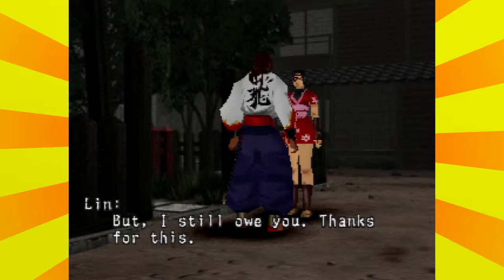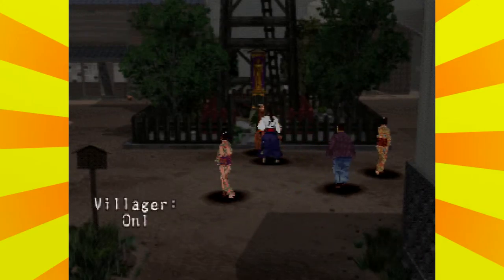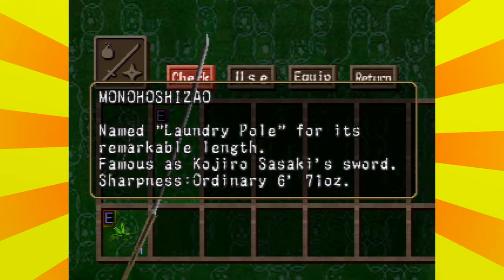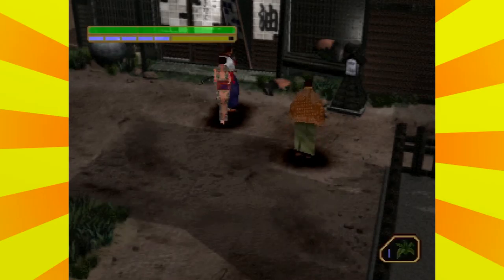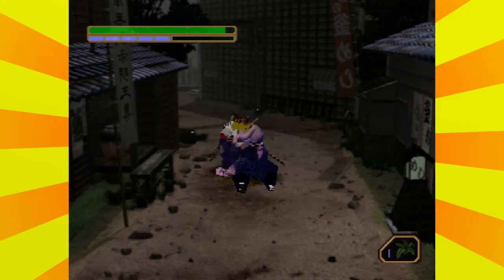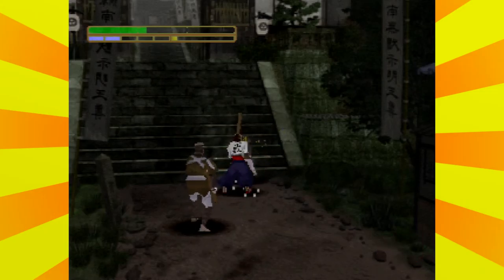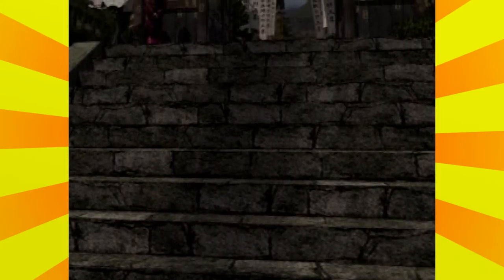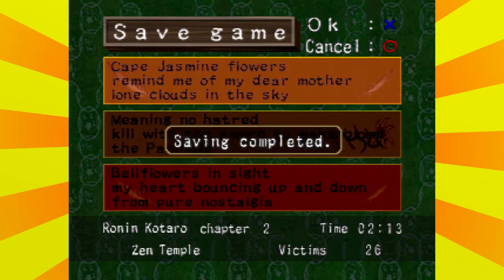Soul of the Samurai - Part 16 - Laundry Pole?! - Frantic Chaps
Welcome to the village crawl...

Follow Frantic Chaps on Facebook and Twitter.